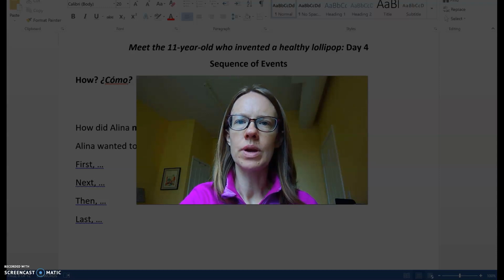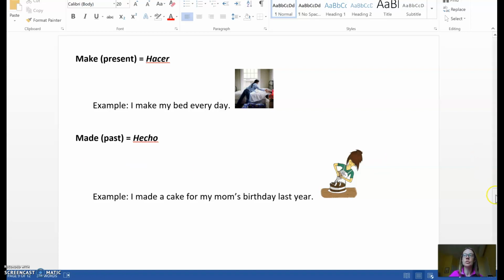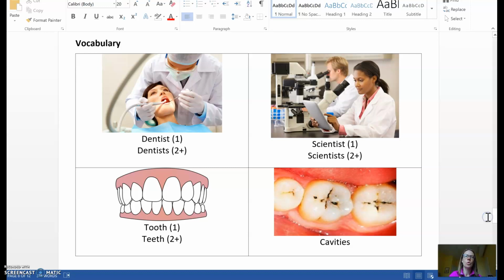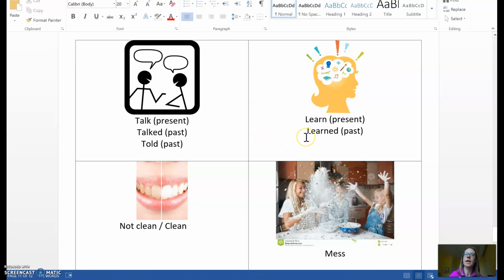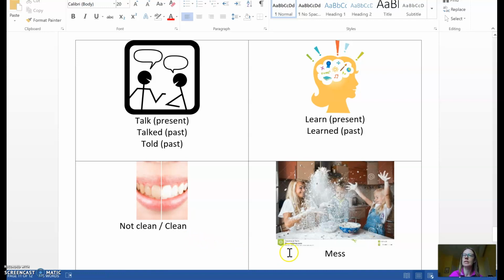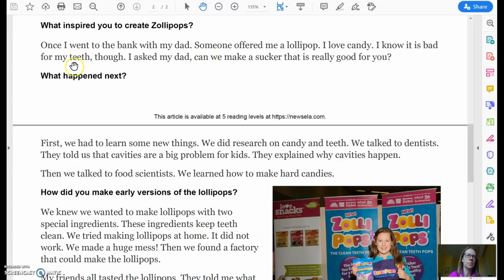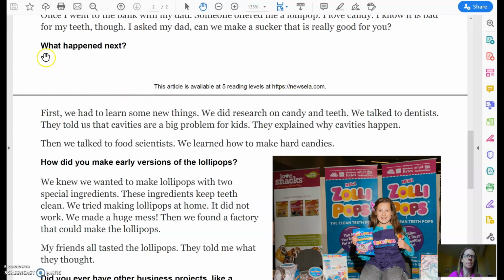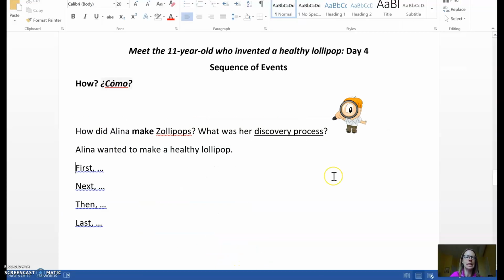Healthy Lollipops Day 4 Part A: Read to find out how